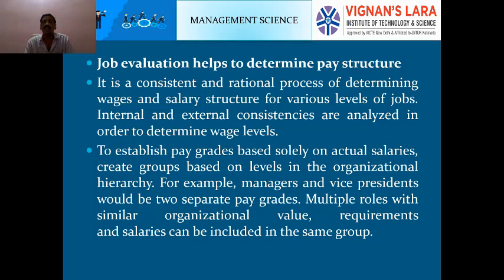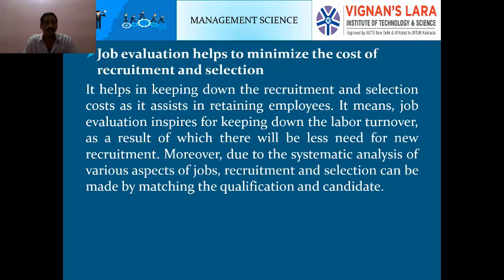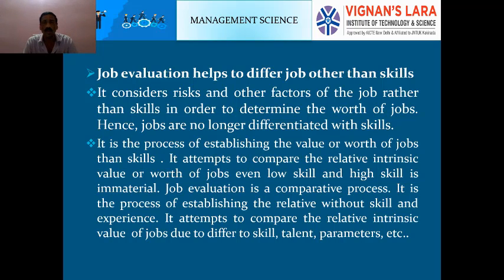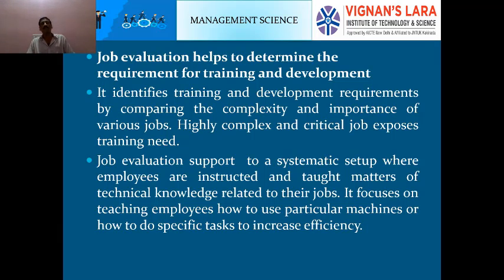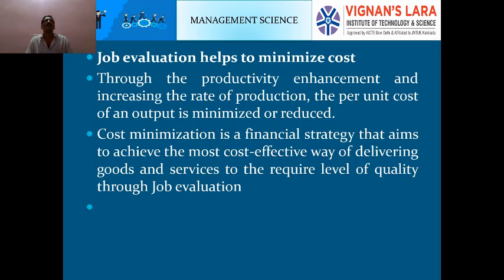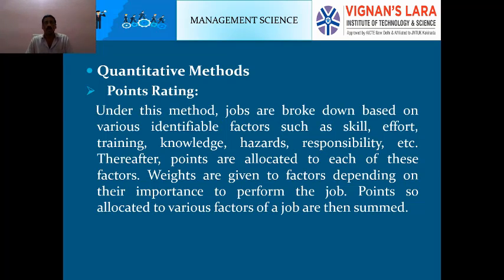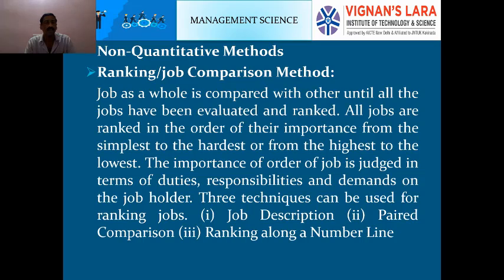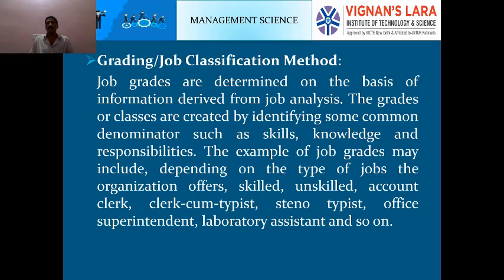MS 3 3